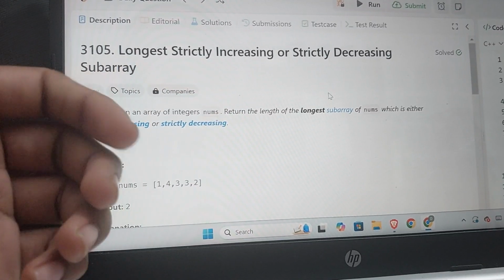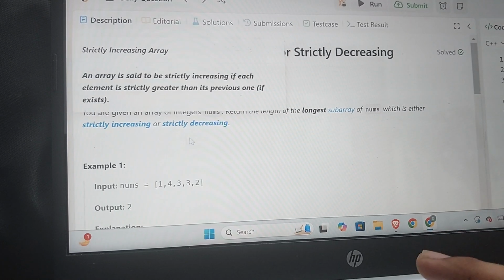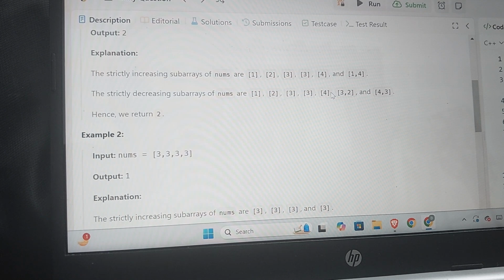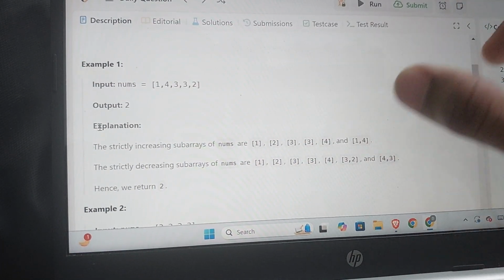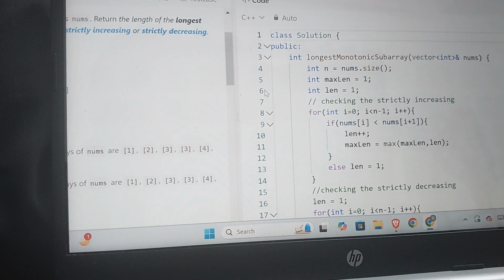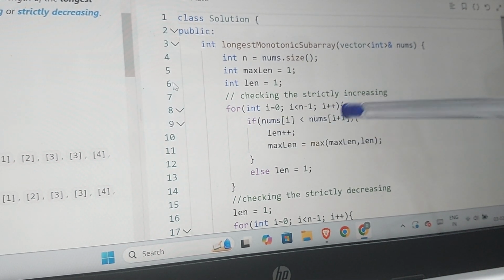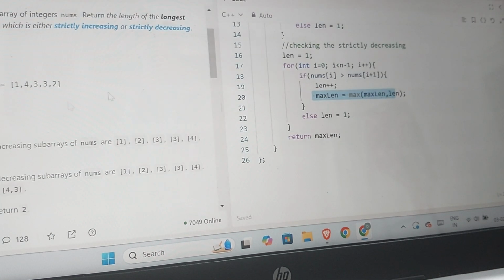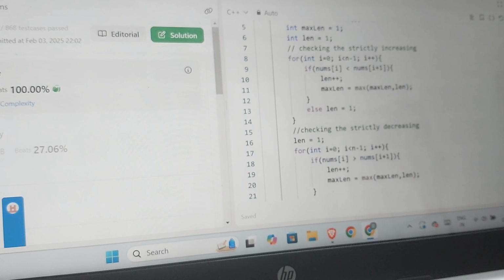LEETCODE POTD 3105 || STRICTLY INCREASING OR STRICTLY DECREASING SUBARRAY